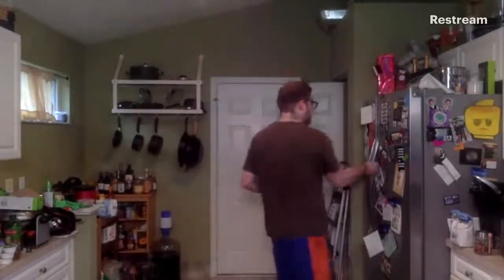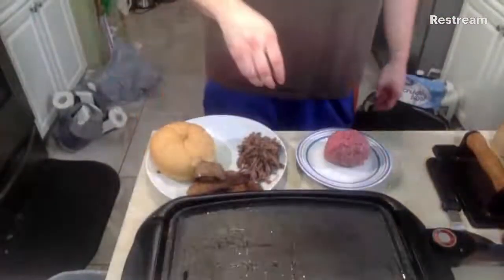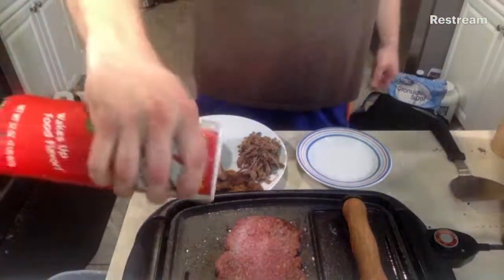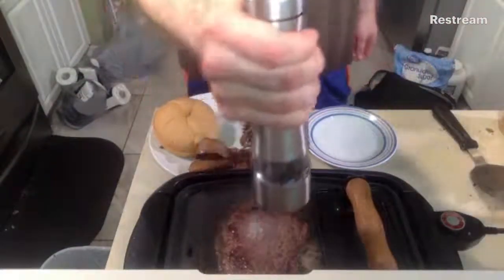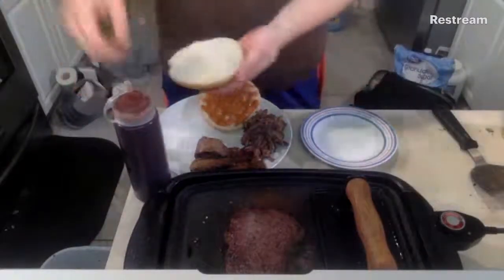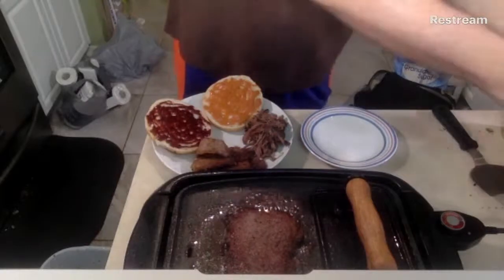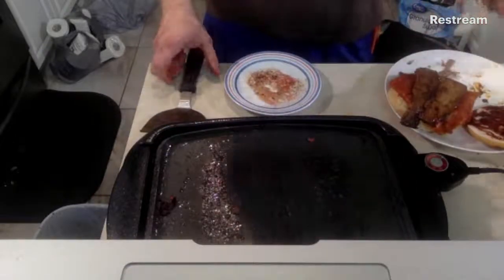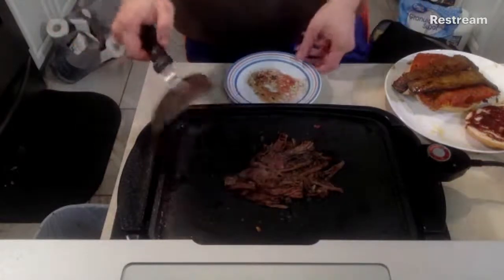The Ultimate Beefer! The best and beefiest burger ever!?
We're making the BEEFIEST burger you've ever seen today!  Ground chuck smashed and wrapped in a cheese blanket, then topped with smoked brisket flat and braised brisket point!  My upset stomach won't stop me from enjoying this monster I'm cookin LIVE for you TODAY, the FINAL saturday of BURGER MONTH!   Please vote in the comments below which burgers you'd like to see me make in the final week!